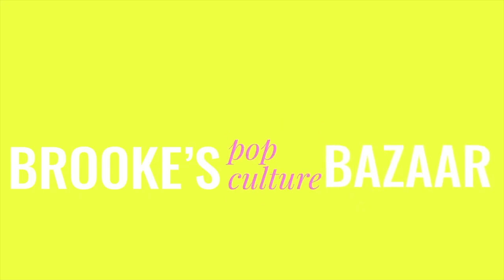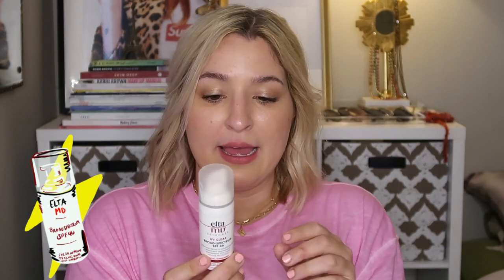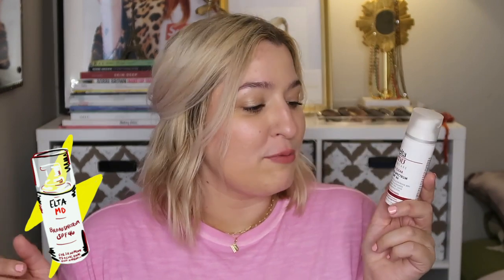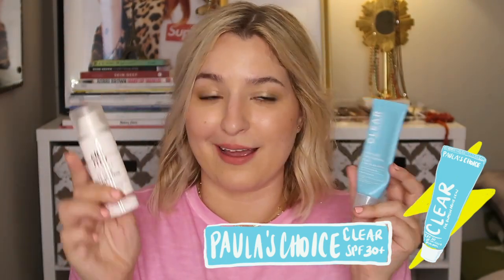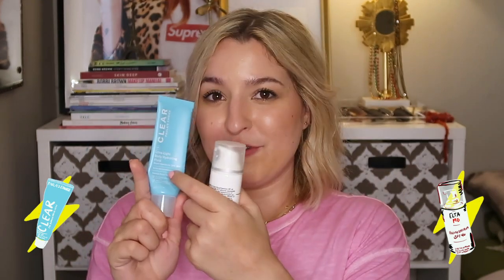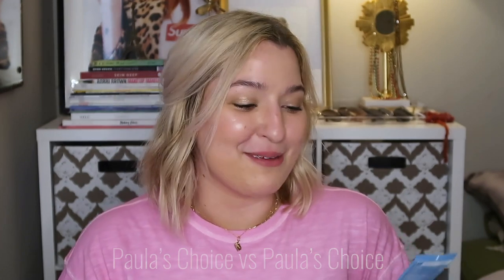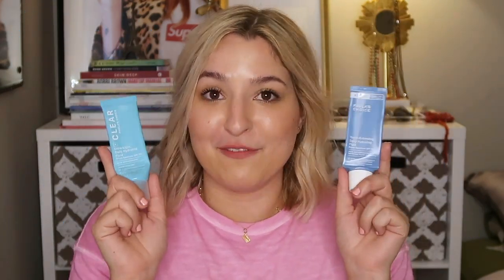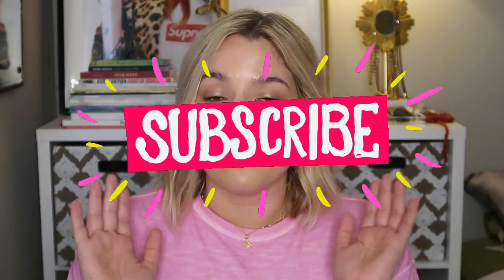BEST Sunscreen for Fungal Acne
In this video, I'm sharing 2 more fungal acne safe sunscreens that I LOVE, telling you why I love them & why I recommend both! Plus, BONUS footage comparing 2 of my most beloved sunscreens at the end!

🔗 LINKS:

*EltaMD UV Clear Facial Sunscreen SPF 46 (Clear is FA safe)

(contains glycerin)

*Paula's Choice Resist Youth-Extending Daily Hydrating Fluid SPF 50
(contains glycerin)

others you might like that are also FA safe..

*COTZ Face Natural Skin Tone SPF 40

*Banana Boat Simply Baby Mineral SPF 50